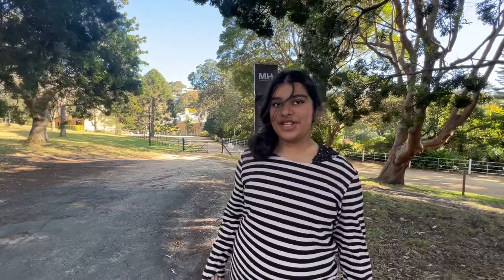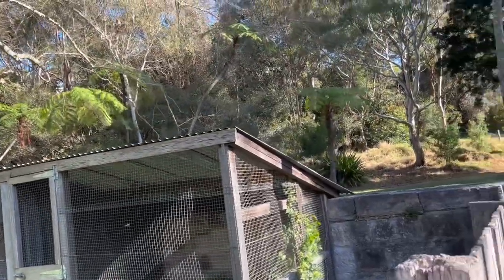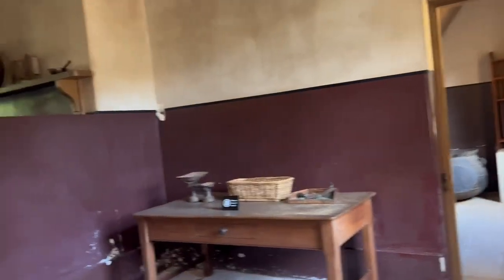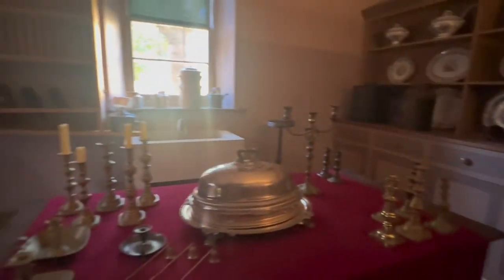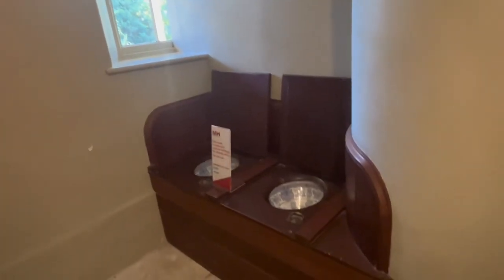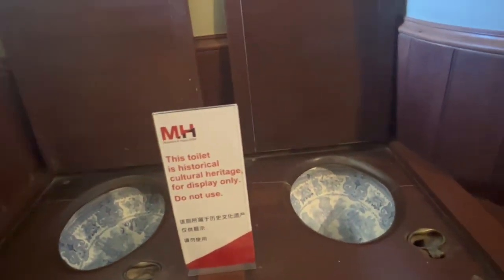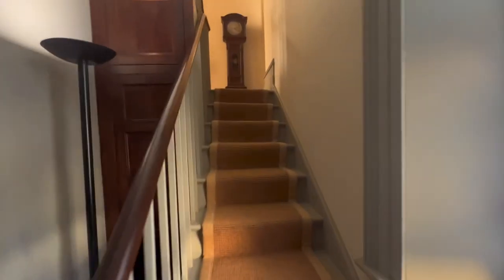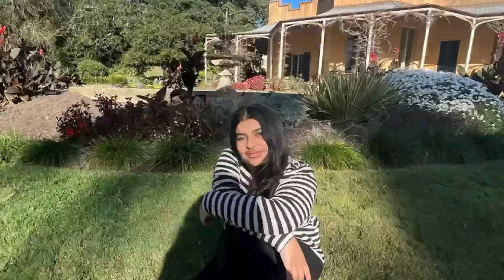I went to a spooky house museum | Vaucluse house museum | PART 1 | Australia Vlog 2023 🇦🇺❤️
Vaucluse House is a heritage-listed residence, colonial farm and country estate and now tourist attraction, house museum and public park located at 69a Wentworth Road, Vaucluse in the Municipality of Woollahra local government area of New South Wales, Australia. Completed between 1803 and 1839 in the Gothic Revival style, its design was attributed to William Charles Wentworth and built by Sir Henry Browne Hayes and W. C. Wentworth. The property is owned by the Historic Houses Trust of New South Wales, an agency of the Government of New South Wales. The site was added to the New South Wales State Heritage Register on 2 April 1999.

Museums of History NSW acknowledges the traditional custodians of this site, the Birrabirragal people, and their continuing connection to this Country. At this site we acknowledge in particular the Birrabirragal families who have lived in this area for thousands of generations, and those forcibly removed from their homes as the colony took hold. We pay our respects to Elders past and present, and to the strength and resilience of First Nations people and cultures.

Was, is and always will be Aboriginal land.

Harbourside retreat

When an Irish knight was caught kidnapping a local heiress, his punishment was swift: exile to a single-storey cottage in NSW. Over five decades, new owners transformed the cottage into a large and picturesque estate. By the 1830s, the gardens and grounds covered most of the present-day suburb of Vaucluse but the main house of the family’s dreams was still unfinished. In 1915 Vaucluse House became Australia’s first official house museum, and continues today to delight and intrigue visitors with its stories and still-secluded grounds. -

Thanks for your time and support & your feedback means a lot.